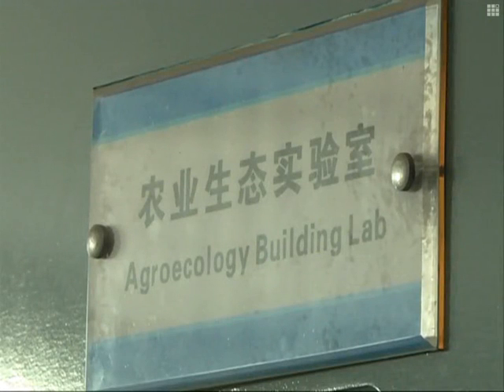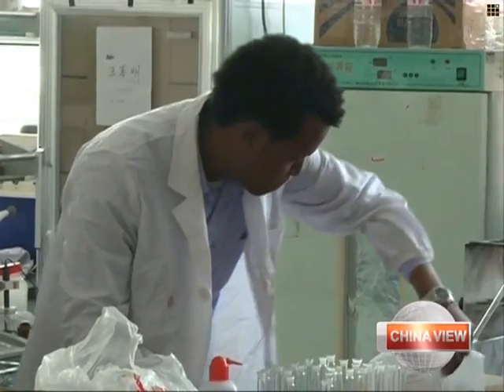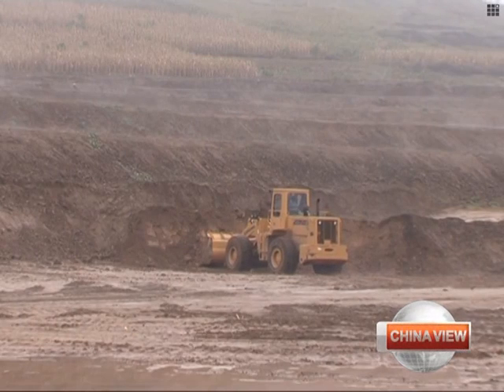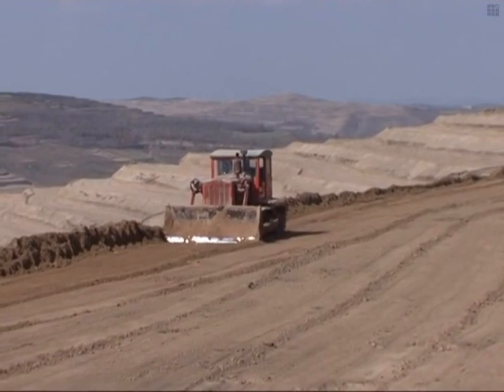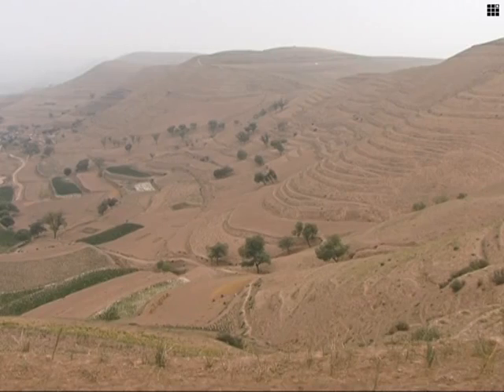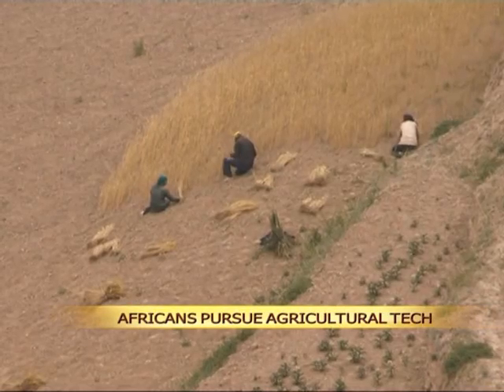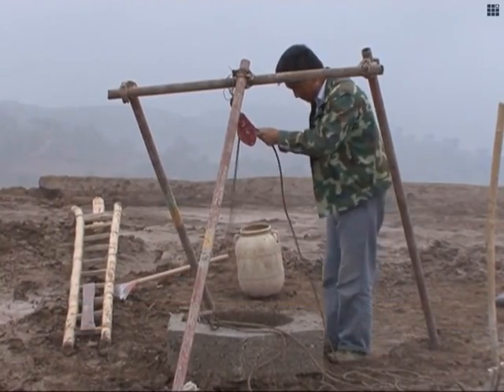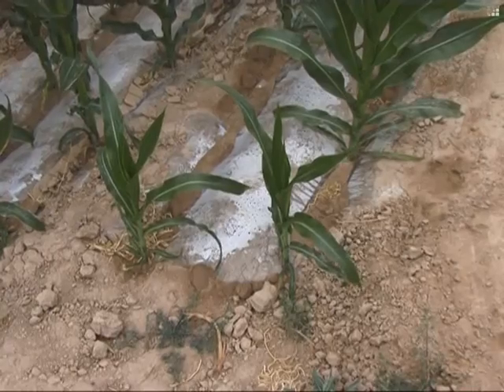Africans pursue agriculture tech in China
A group of African students have traveled halfway around the globe to study agricultural technology in northwest China's Gansu province. Speical techniques that originated in the province have proved effective in curbing desertification.